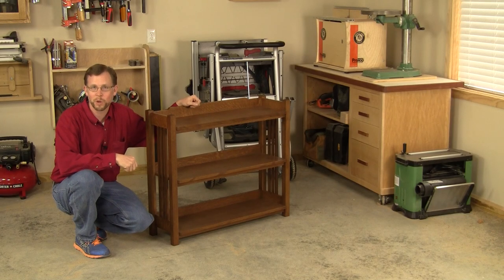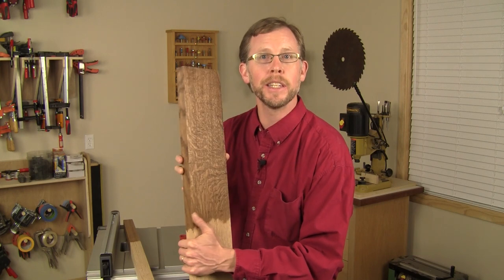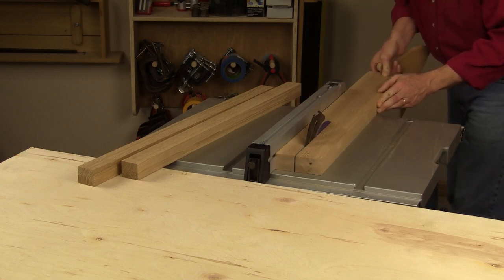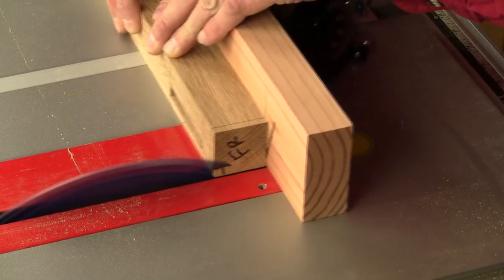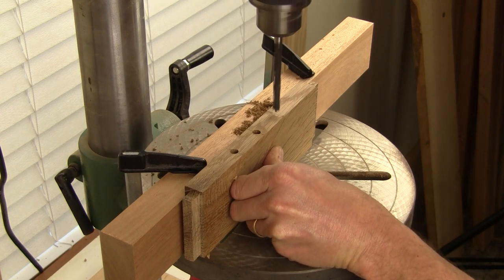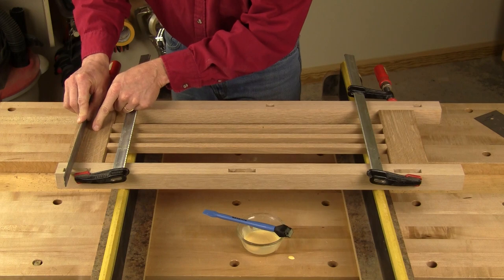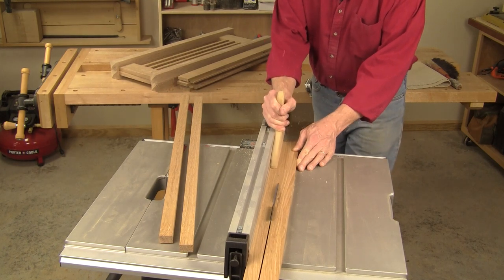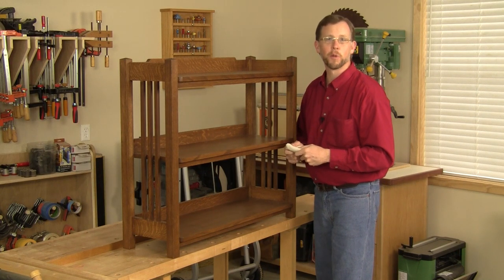How to Make a Stickley-inspired Bookcase in a Small Shop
With a few benchtop power tools and about 20 board feet of lumber, you can make this handsome Arts & Crafts inspired Bookcase. We'll show you a brief overview of the construction process in this Small Shops Journal video.